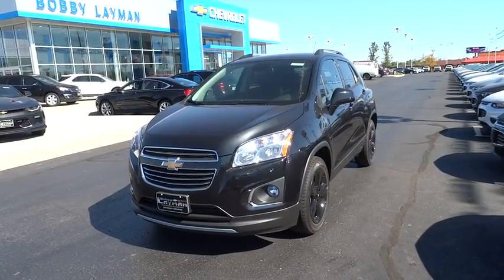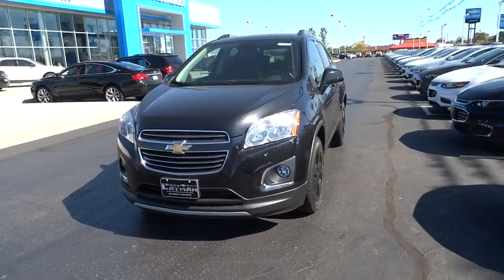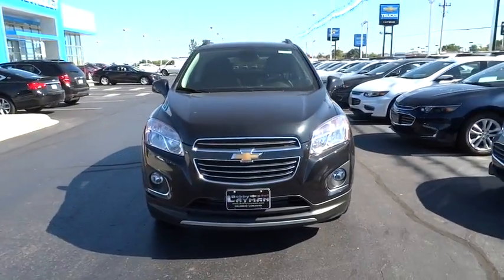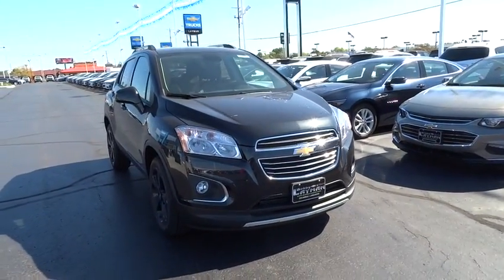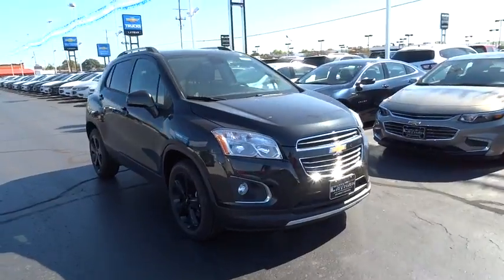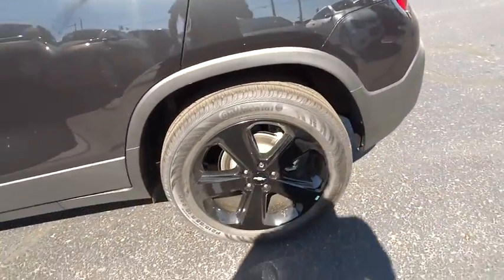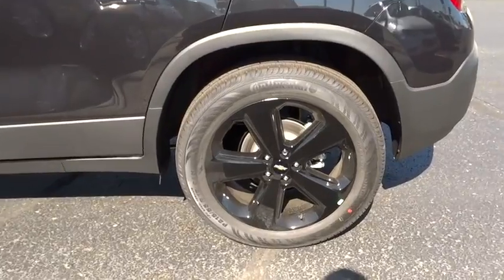2016 Chevrolet Trax Columbus, London, Springfield, Hilliard, Dublin, OH GB745328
2016 Chevrolet Trax

Trax LTZ, 4D Sport Utility, ECOTEC 1.4L I4 SMPI DOHC Turbocharged VVT, 6-Speed Automatic, AWD, and Black Granite Metallic. Perfect Color Combination! Chevrolet has done it again! They have built some terrific vehicles and this good-looking 2016 Chevrolet Trax is no exception! The quality of this wonderful Trax is sure to make it a favorite among our educated buyers. It is nicely equipped with features such as 4D Sport Utility, 6-Speed Automatic, AWD, Black Granite Metallic, ECOTEC 1.4L I4 SMPI DOHC Turbocharged VVT, and Trax LTZ. Please Call OR Text our Friendly and Professional Internet Department to qualify for these Special Internet Prices!!! Brad at Dominique Martin or Dawn Speights *** For Special Fleet Incentives please call Jack Morris or James Maley .brbrOptional Consumer Cash:brbrAmerican Farm Bureau Member Special Offer ($500)brChevrolet Email Private Offer ($500)brChevrolet GMF Private Offer ($500)brChevrolet Lease Loyalty Private Offer ($1500)brGM Competitive Lease Conquest Private Offer ($1500)brGM Lease Loyalty Private Offer ($500)brGM Targeted In Market Lease Cash Private Offer ($1500)br Price does not include Tax, Title and License; Price includes: $750 - General Motors Consumer Cash Program. Exp. 10/31/2016, $500 - Chevrolet National Purchase Bonus Cash. Exp. 10/31/2016